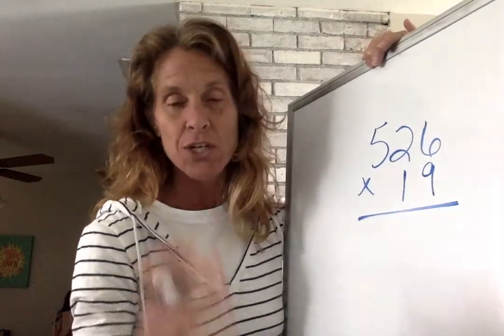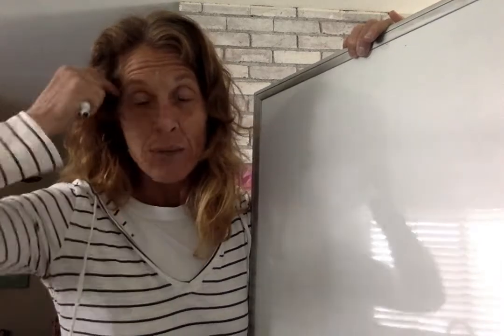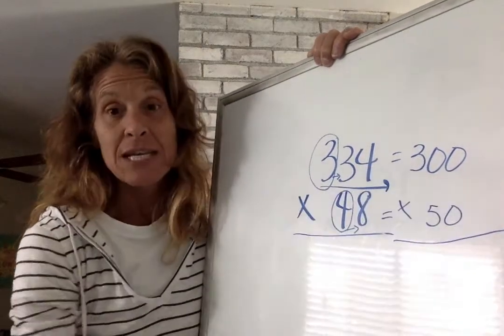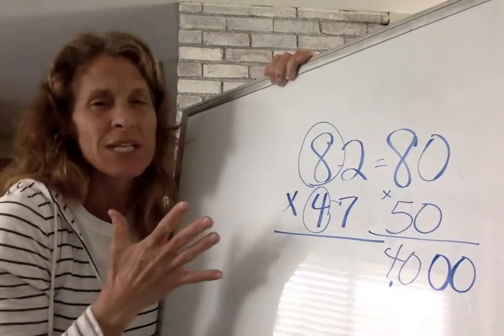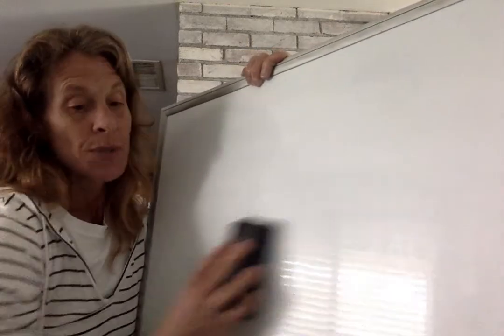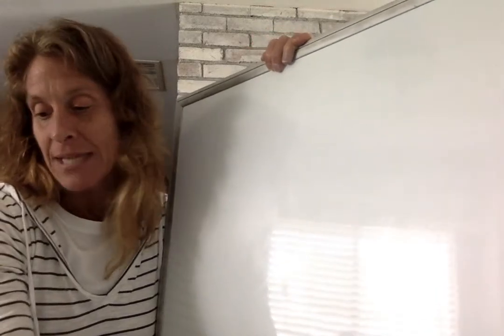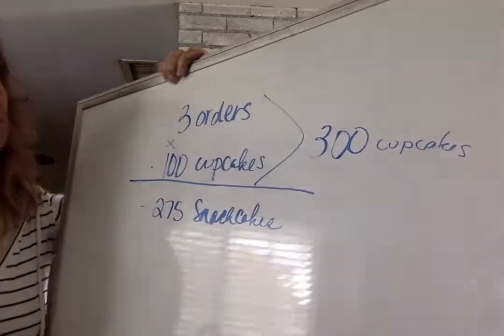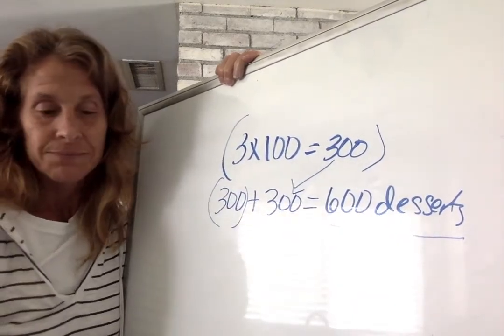FAT MATH 287&288